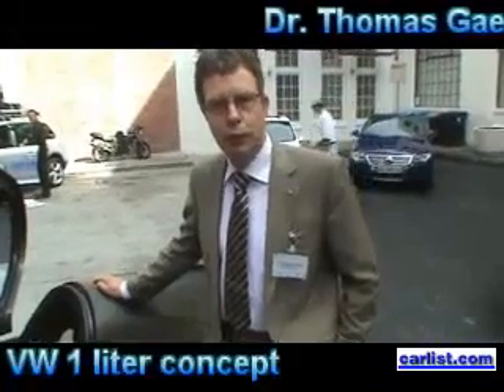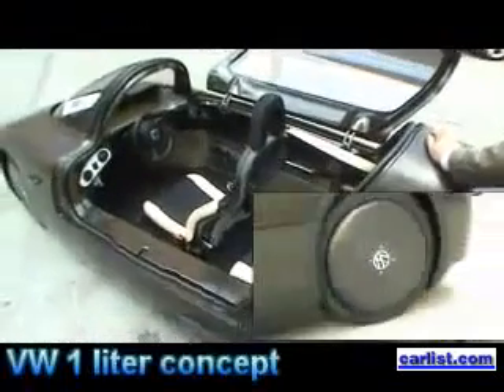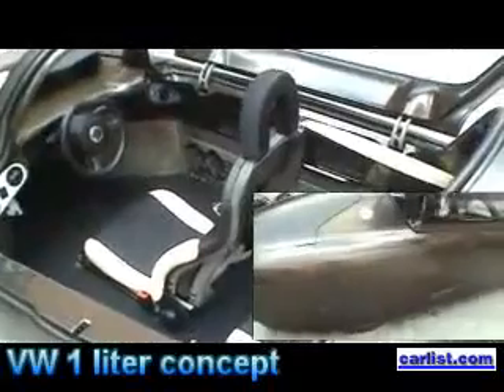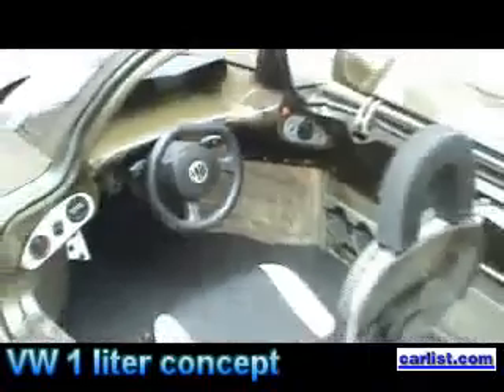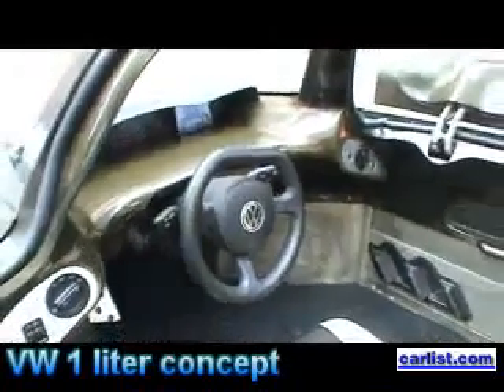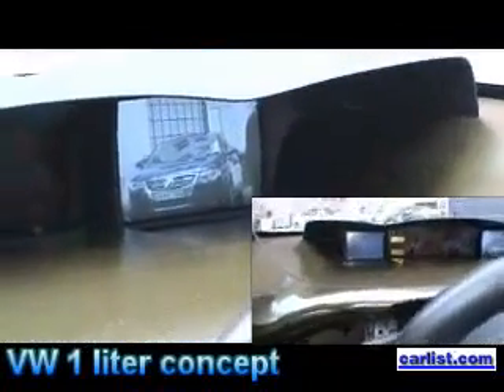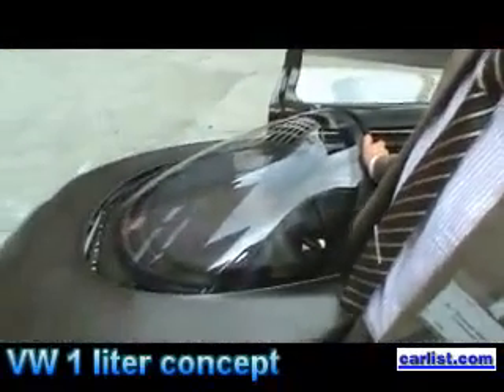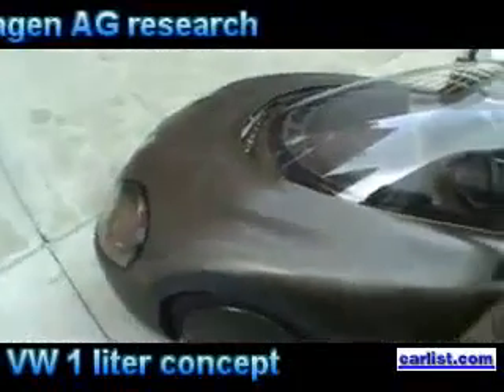Volkswagen 1-Liter Concept car most fuel-efficient diesel car made from magnesium and carbon-fiber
Volkswagen's ONE LITER CONCEPT

Lou Ann Hammond, CEO, talks to Dr. Thomas Gaensicke, Volkswagen AG, about the 1-liter car built by Volkswagen. Billed as the most fuel-efficient car in the world, VW has created a two-seater made out of magnesium and carbon-fiber.

The tandem, single-cylinder naturally aspirated diesel-fueled engine with direct fuel injection and a displacement of .3 liters. The 1-liter gets 238 miles per gallon, 8.5 horsepower and 13.5 lb/ft of torque at 2,000 rpm.

The one-liter car weighs 639 pounds, 49.1 inches wide, 43.7 inches high and has a drag co-efficient of .159.

Personally, the 1-liter looks like an airplane fuselage without the wings. The open-air canopy is reminiscent of a Thorp T-18 homebuilt airplane, which gives one a feeling of more room.